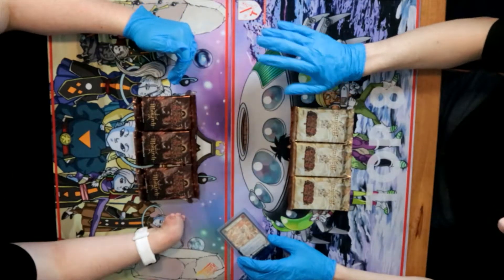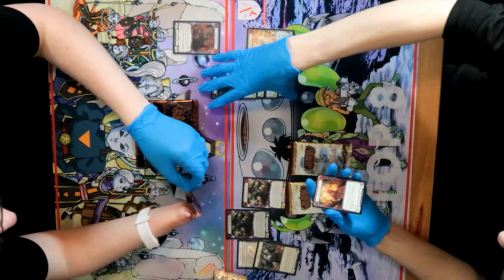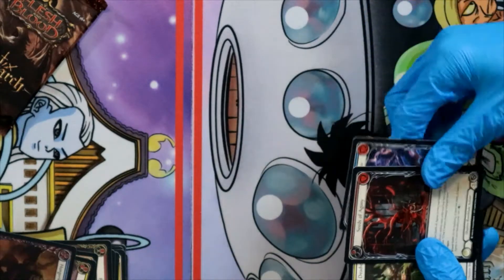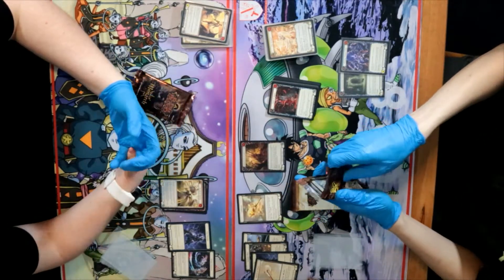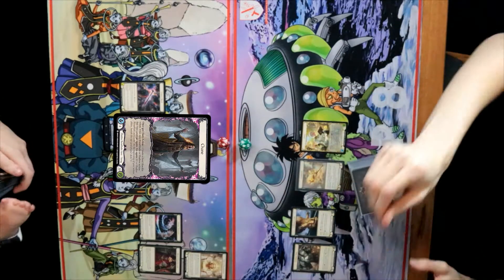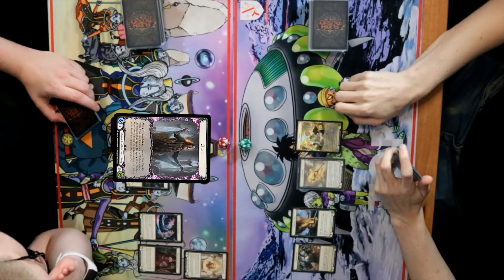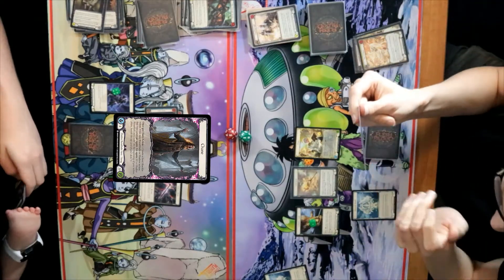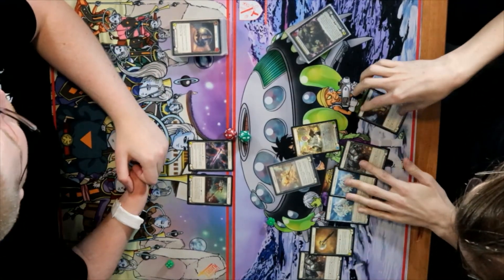Monarch Pack Wars! Flesh and Blood